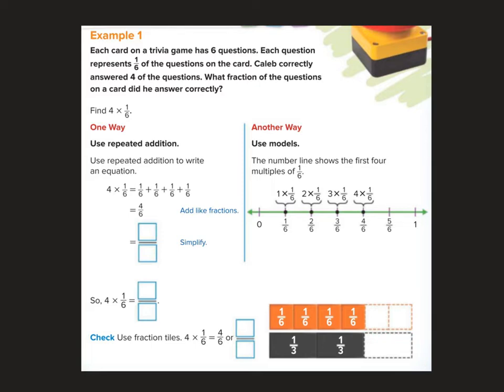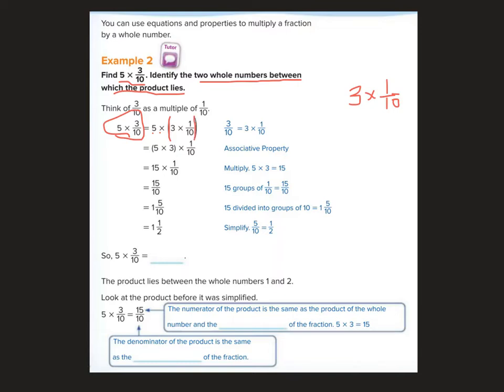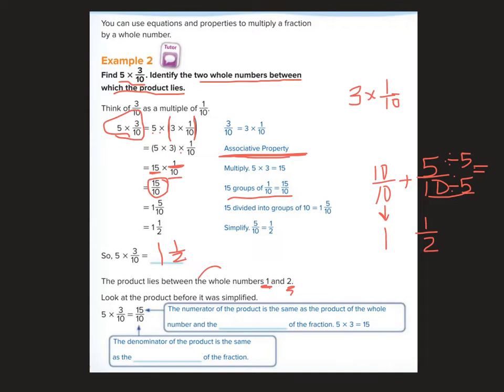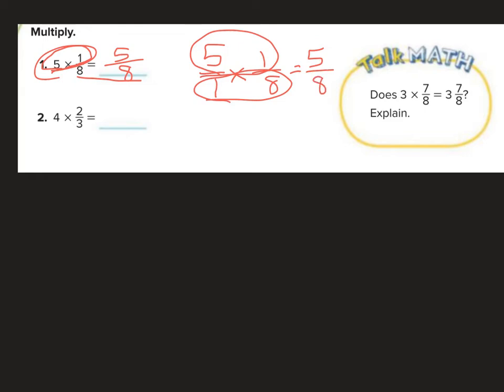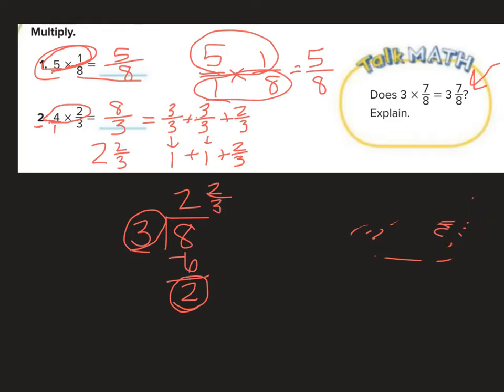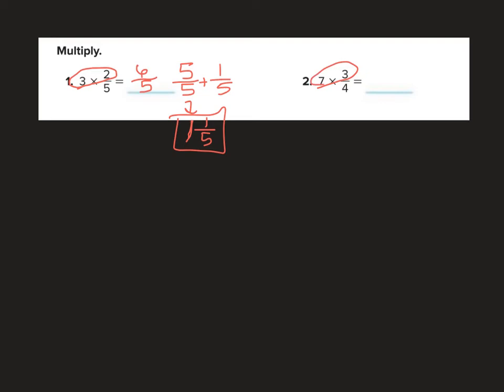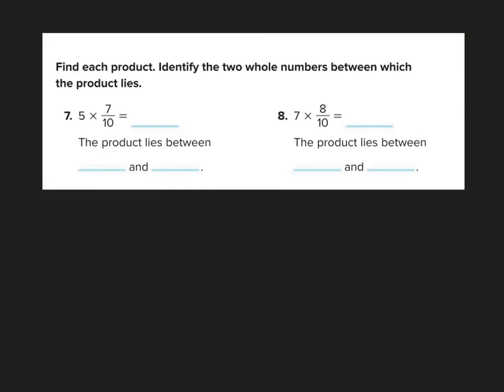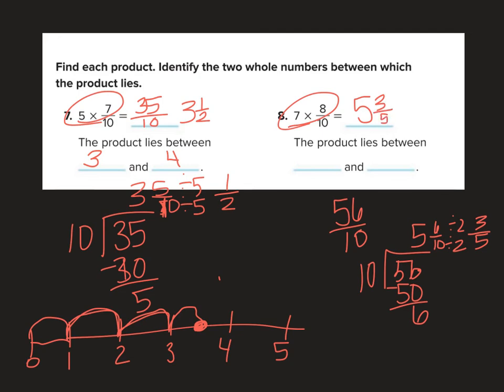9-9 Multiply Fractions by Whole Numbers